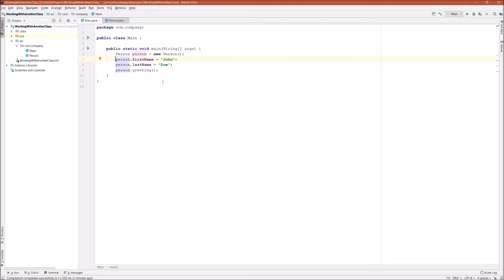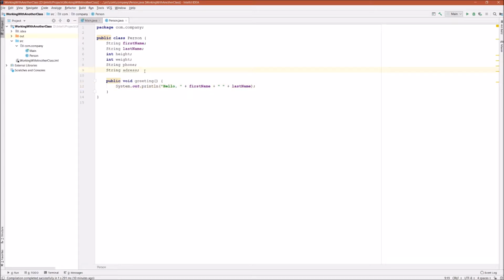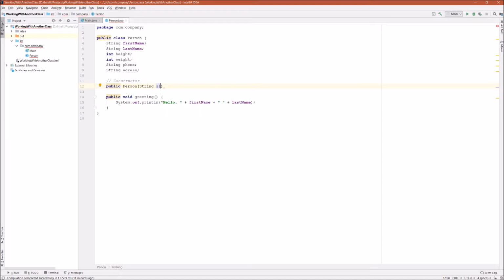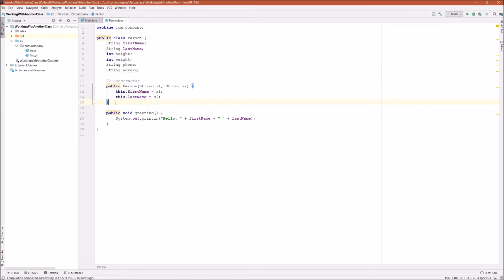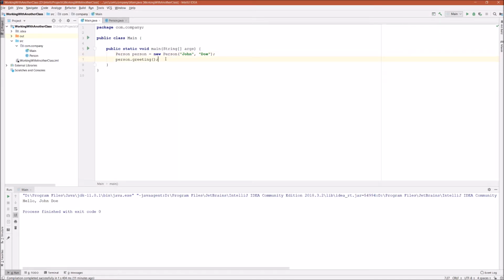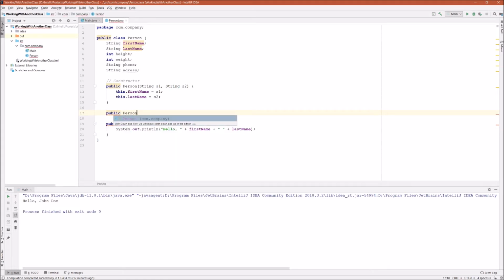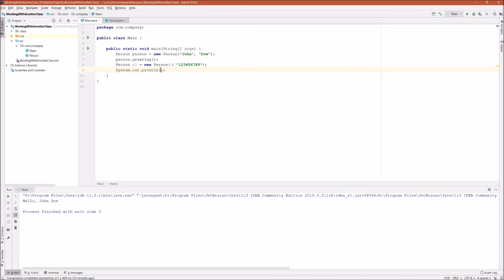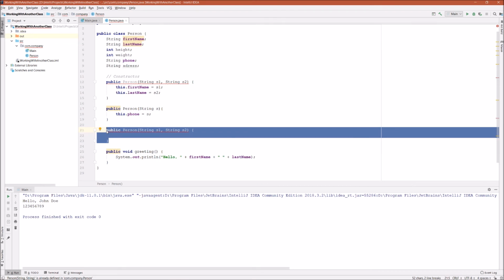Java Tutorial for Beginners - #17 - Constructors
In this video, we are going to talk about constructors, and how to use them to initialize objects in java.